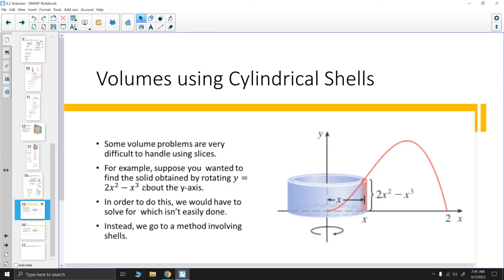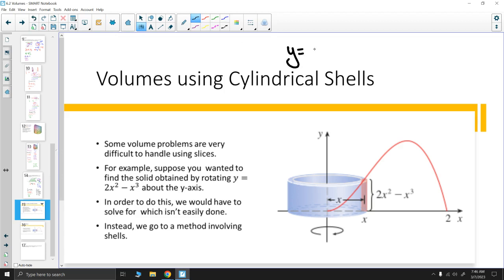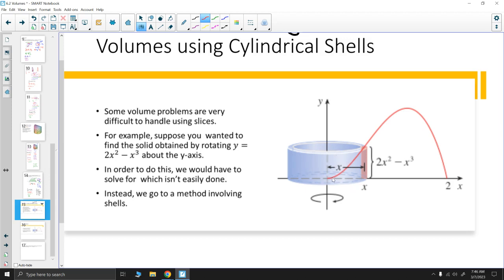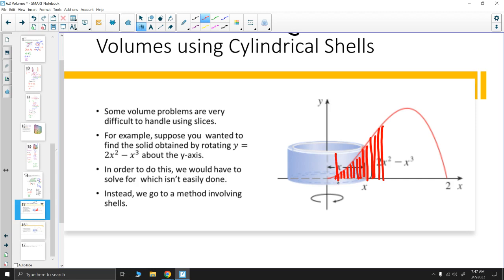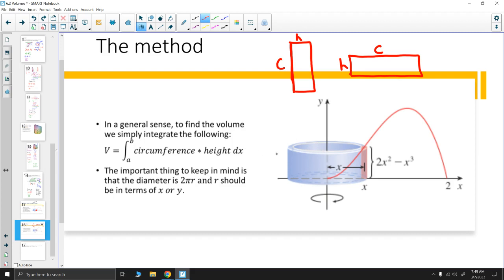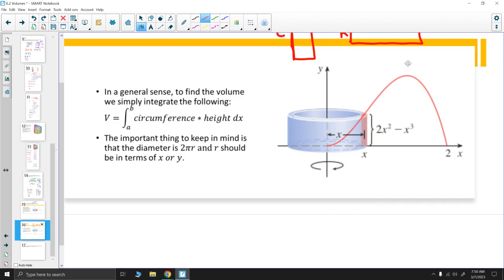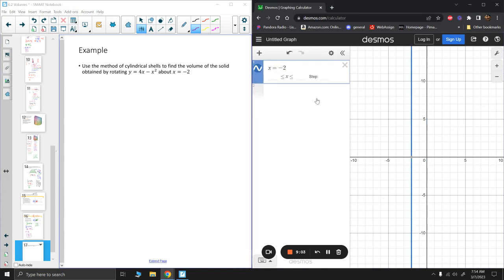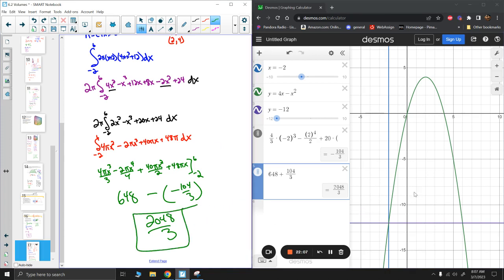Cylindrical Shell Method of Volume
In this video we learn how to use the cylindrical shell method to determine volumes.